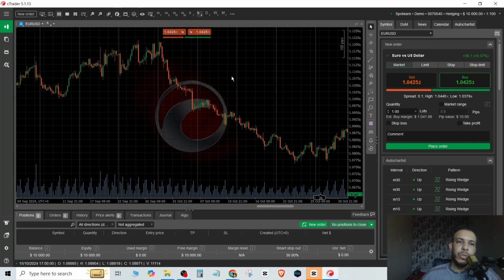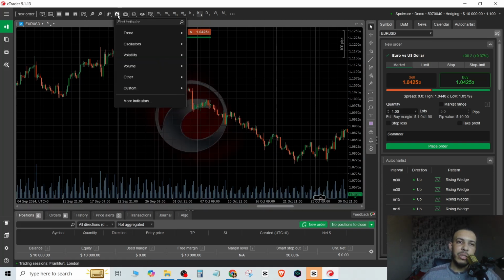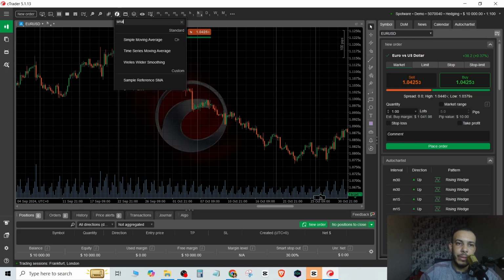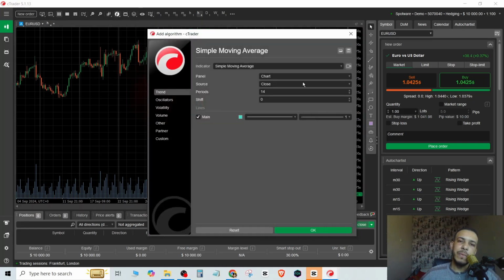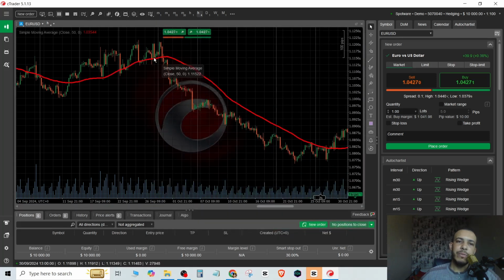How to Add 50 SMA in cTrader - Easy to Follow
How to Add 50 SMA in cTrader
Learn how to add the 50-period Simple Moving Average (SMA) in cTrader to identify medium-term trends and improve your trading strategy. This tutorial covers the steps to apply the 50 SMA, adjust its settings, and use it effectively on your charts. Watch now to enhance your market analysis!